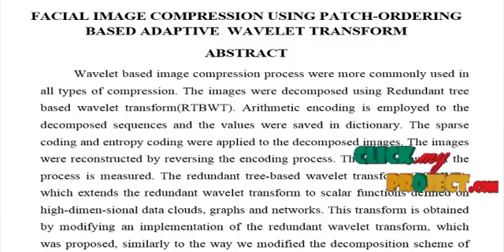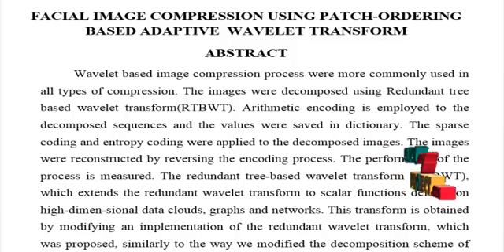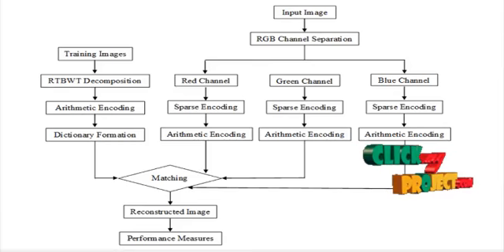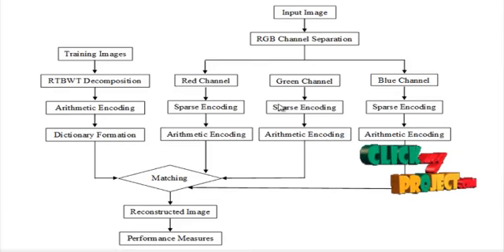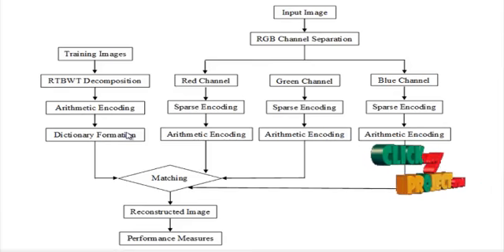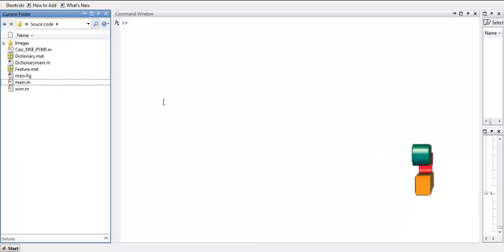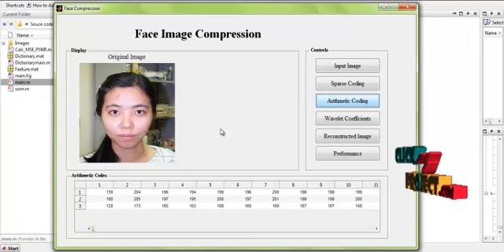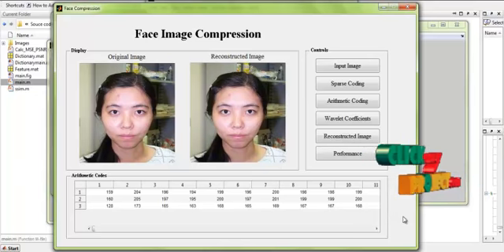Final Year Projects 2015 | Facial Image Compression using Patch-OrderingBased Adaptive